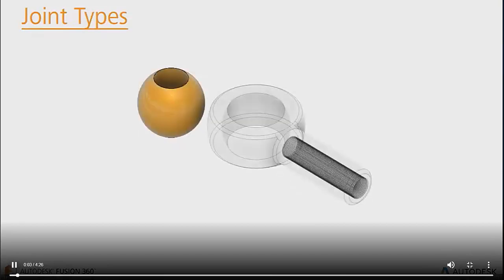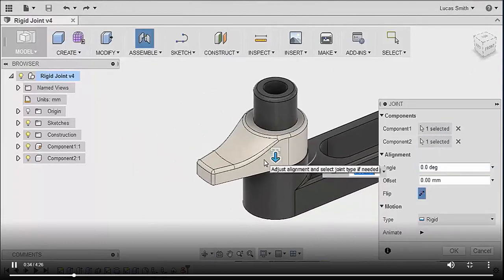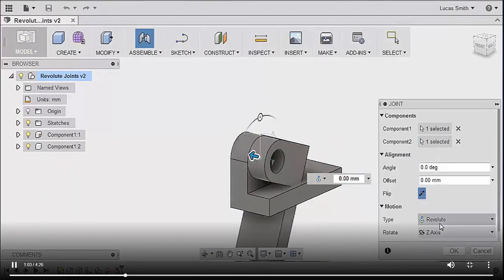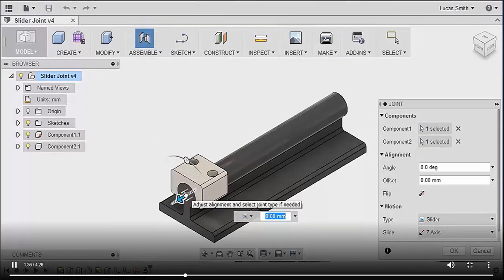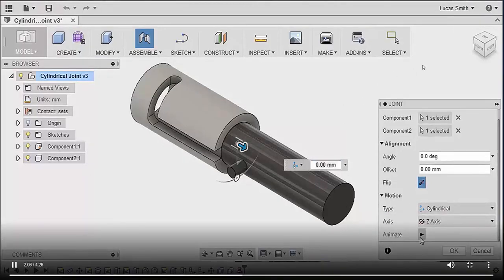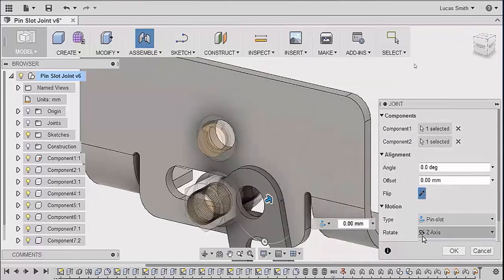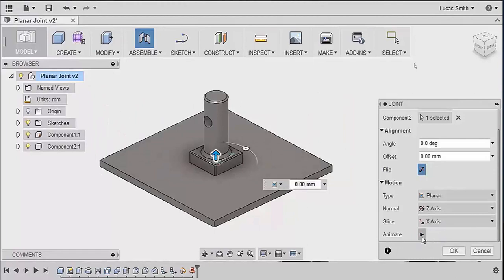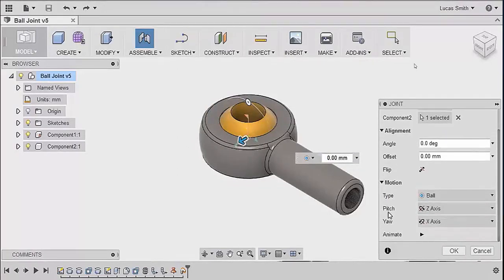Assembly Joints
his video will show you the different joints used in Autodesk Fusion. This video comes from The Autodesk community.